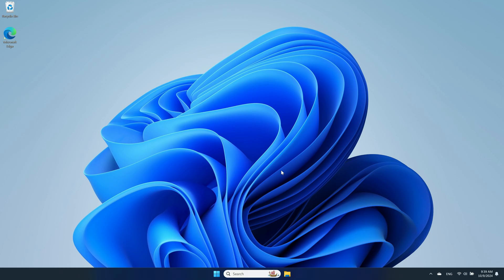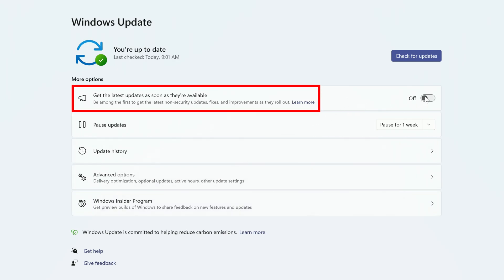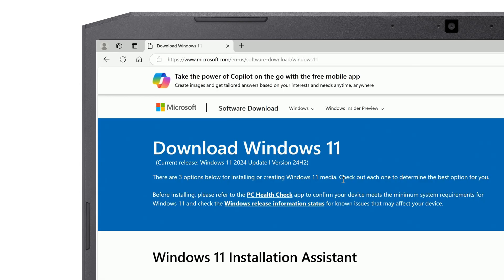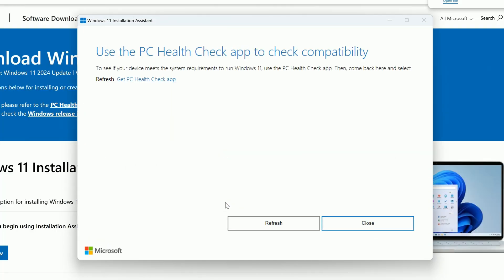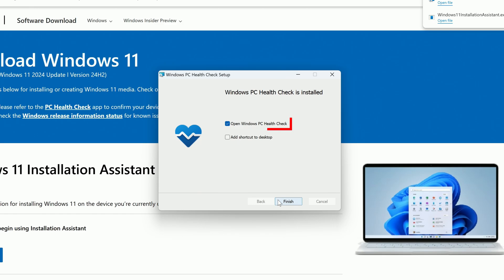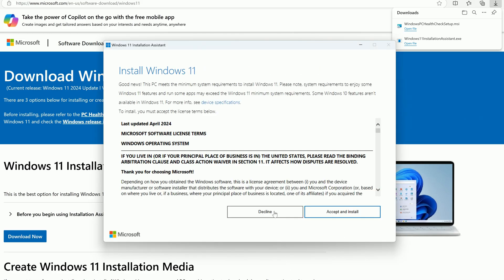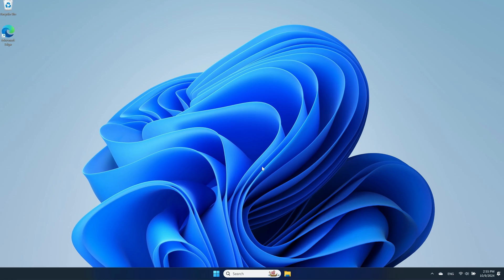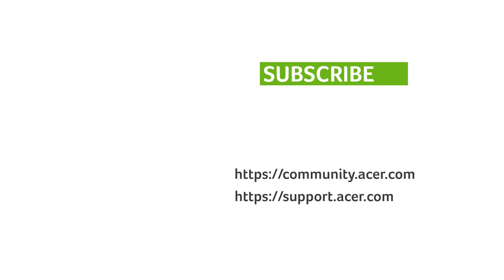Windows 11 - How to Install the 2024 Update (Version 24H2)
In this video, we'll guide you step-by-step through the process of installing the Windows 11 2024 update (Version 24H2).